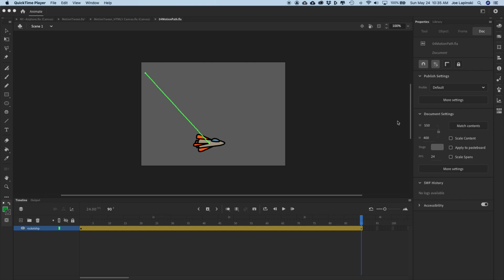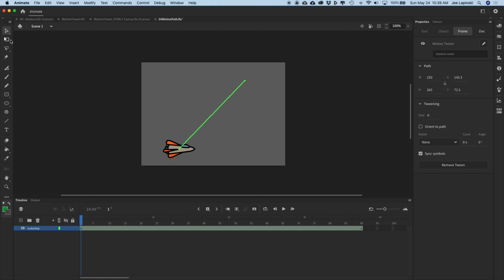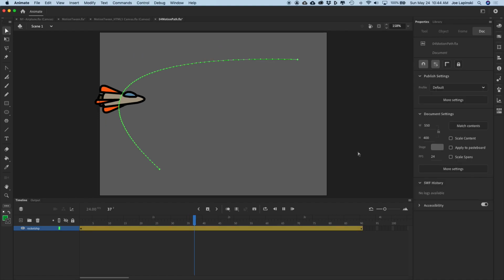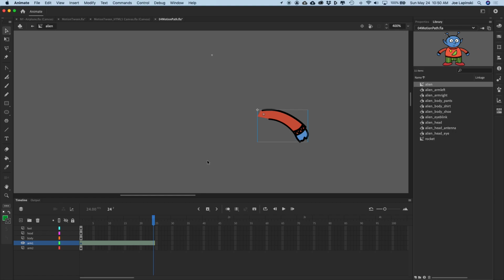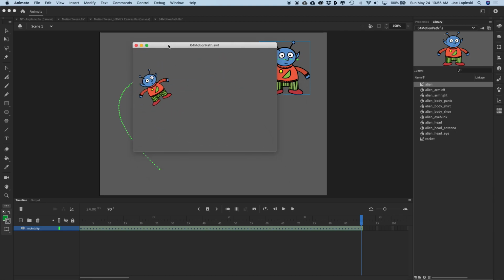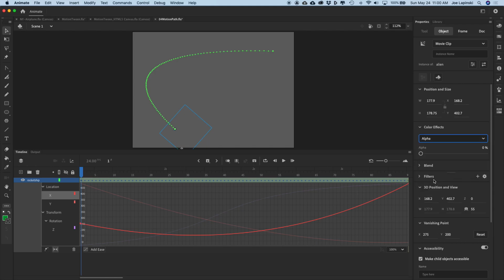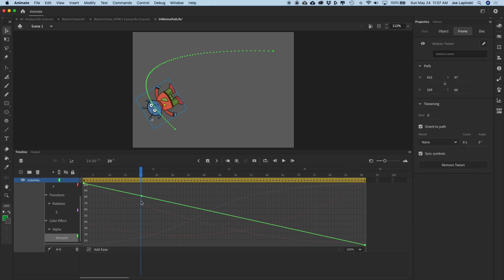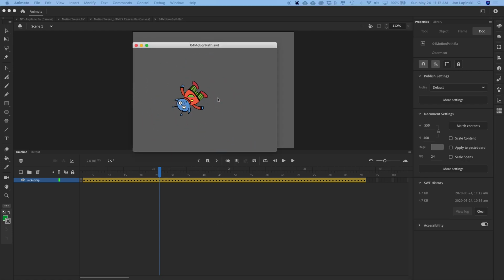WEBD1104 - Week 03 - Motion Editor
This video corresponds to the "Motion Editor" exercise in Week 03 on Blackboard.